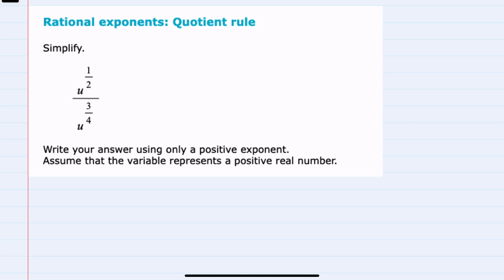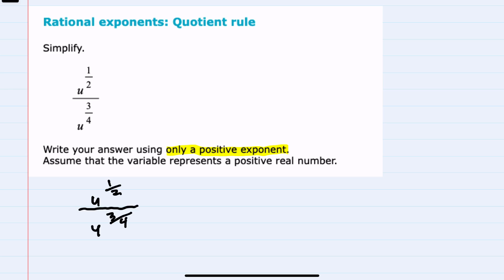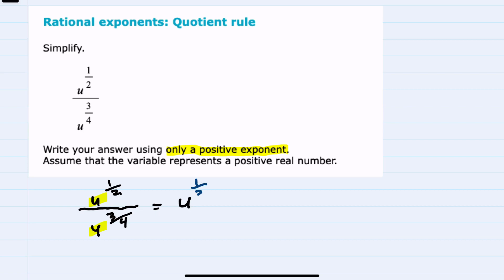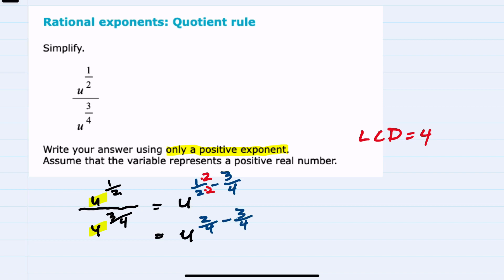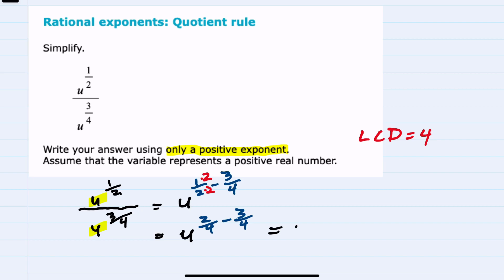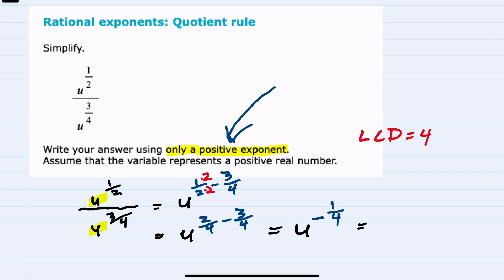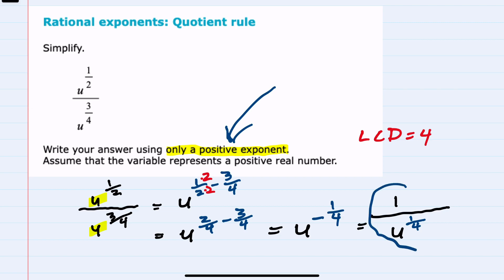ALEKS | Rational exponents: Quotient rule